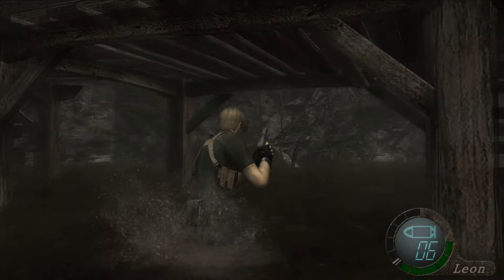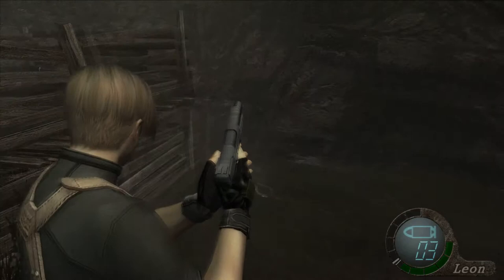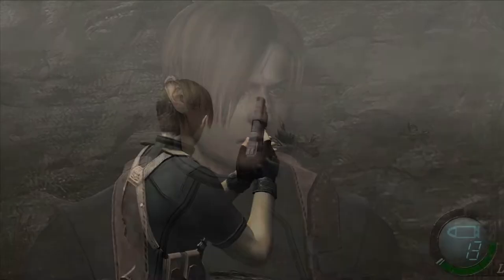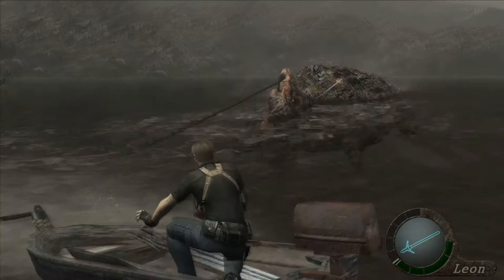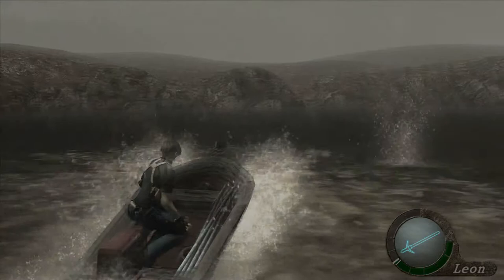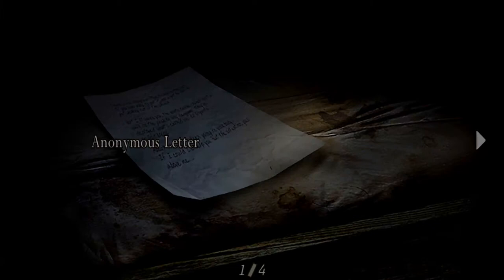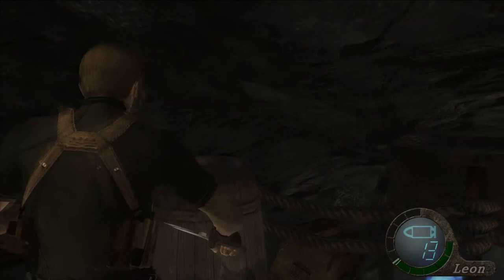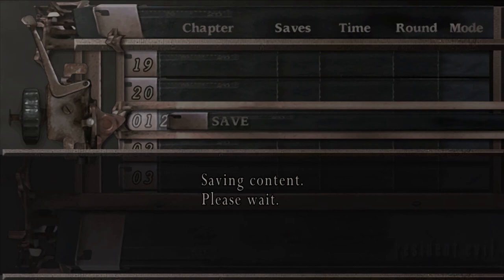Resident Evil 4 HD - Ep. 6 - Del Lago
In this episode I fight the dreaded boss, Del Lago. And yes, just like the Spanish words it literally is "of the lake". I hope Leon brought his life jacket and some extra harpoons.